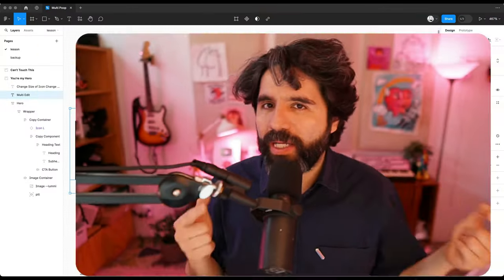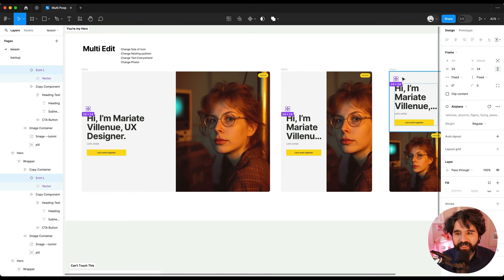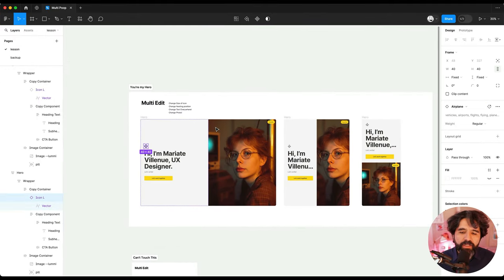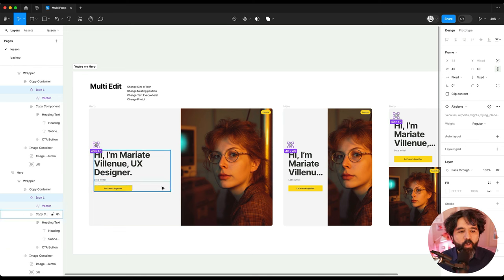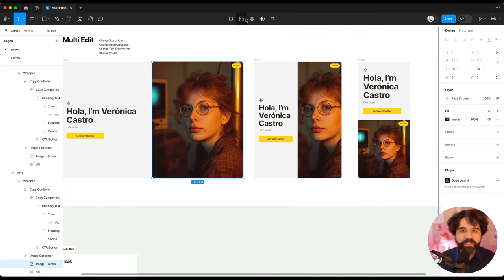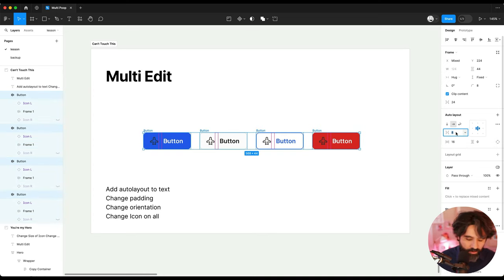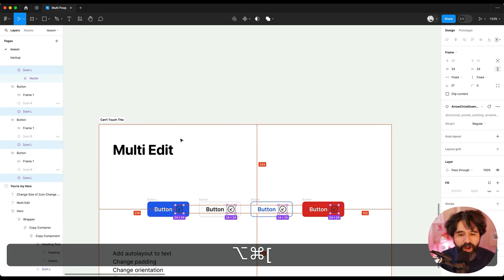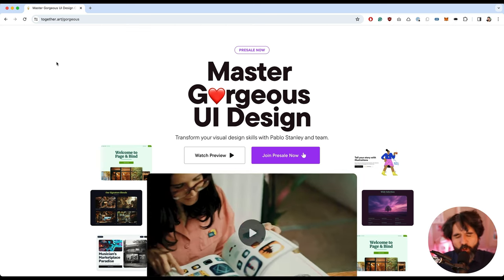Multi-edit on Figma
Hey, if you like this, you'll probably like our new course on Gumroad!